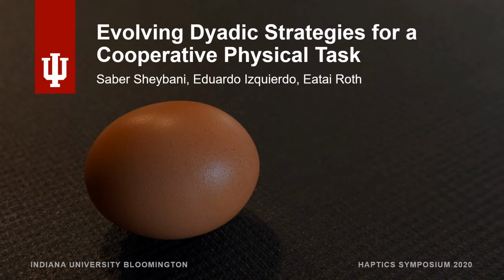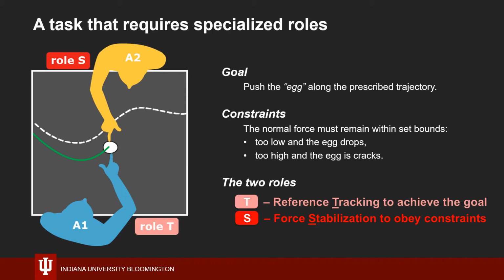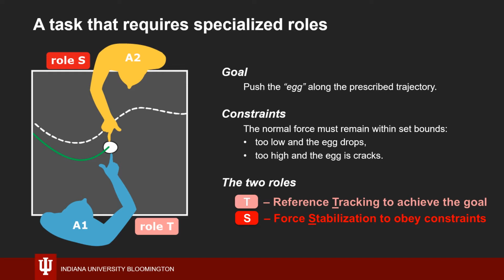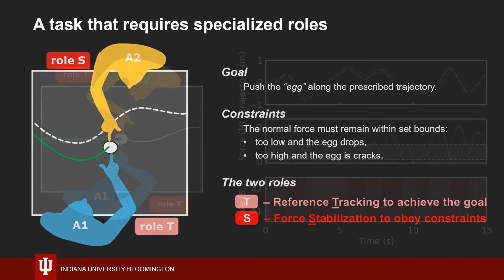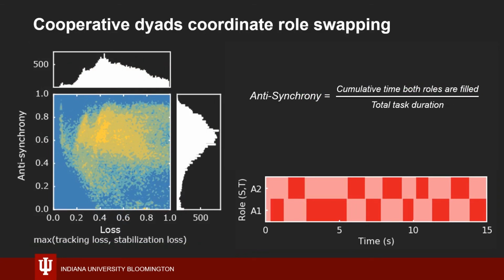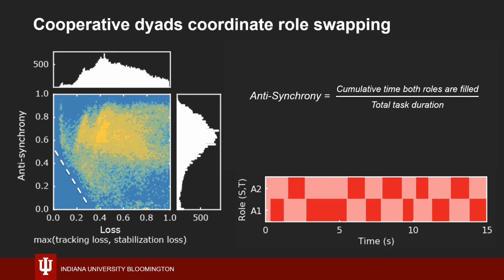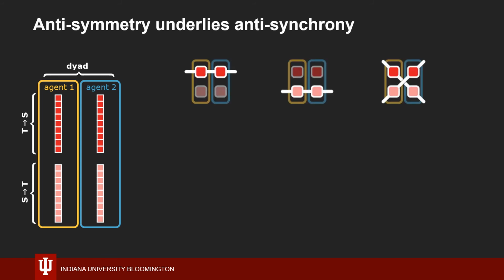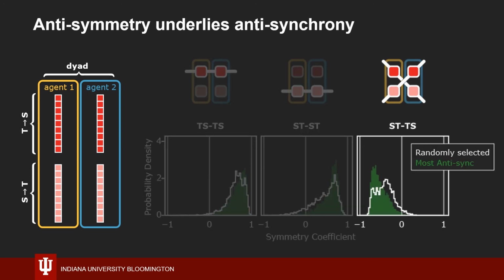Sheybani et al., Evolving Cooperative Dyads, 2020 IEEE Haptics Symposium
S. Sheybani, E. Izquierdo, E. Roth, Evolving Dyadic Strategies for a Cooperative Physical Task, Proceedings of IEEE Haptics Symposium 2020

Abstract: Many cooperative physical tasks require that individuals play specialized roles (e.g., leader-follower). Humans are adept cooperators, negotiating these roles and transitions between roles innately. Yet how roles are delegated and reassigned is not well understood. Using a genetic algorithm, we evolve simulated agents to explore a space of feasible role-switching policies. Applying these switching policies in a cooperative manual task, agents process visual and haptic cues to decide when to switch roles. We then analyze the evolved virtual population for attributes typically associated with cooperation: load sharing and temporal coordination. We find that the best performing dyads exhibit high temporal coordination (anti-synchrony). And in turn, anti-synchrony is correlated to symmetry between the parameters of the cooperative agents. These simulations furnish hypotheses as to how human cooperators might mediate roles in dyadic tasks.